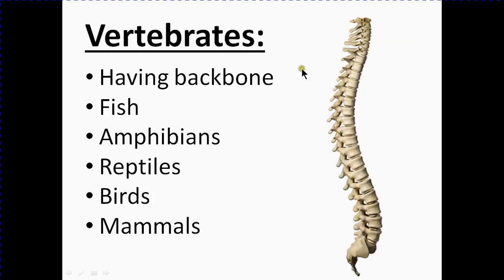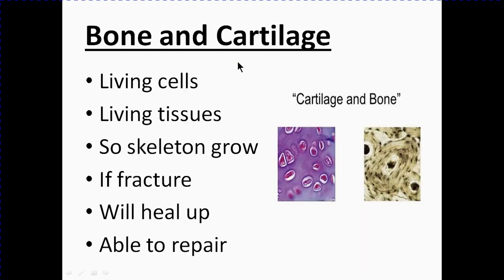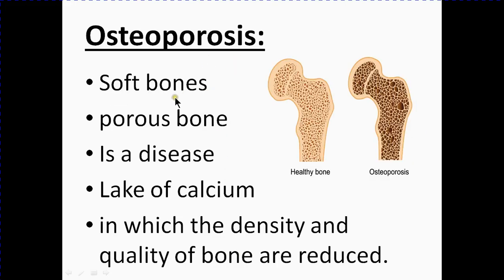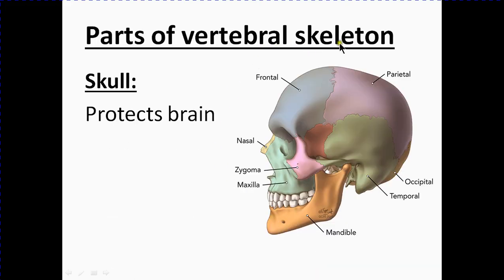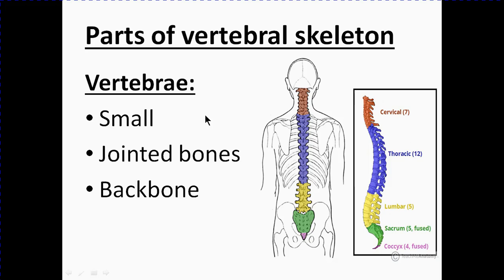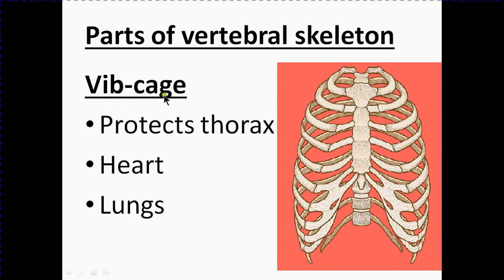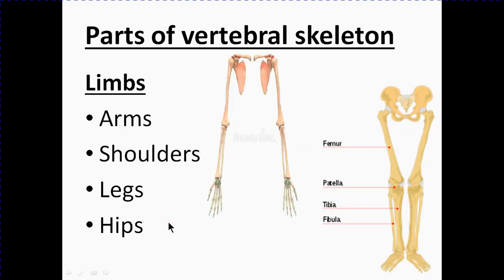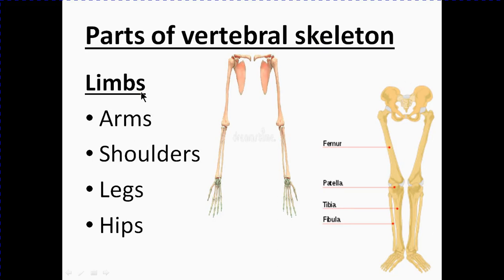Biology Grade 7 Chapter 9 Support & movement Part 2